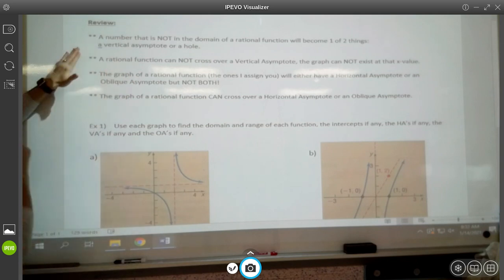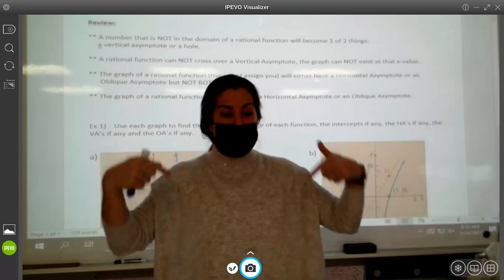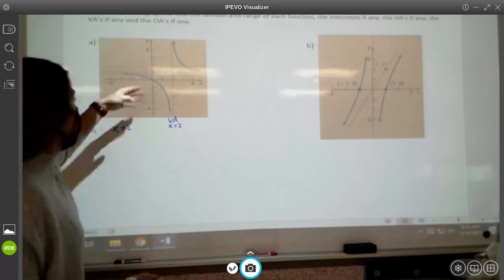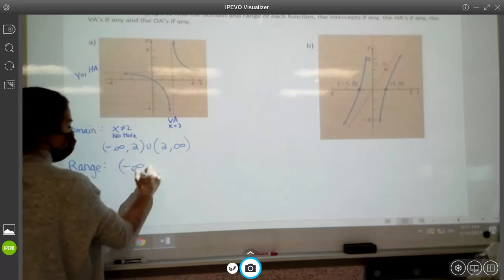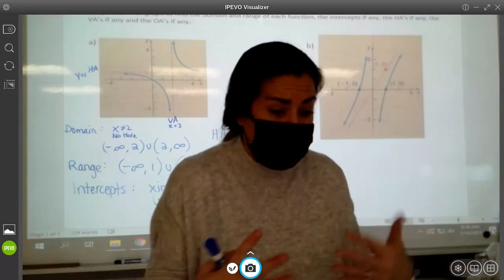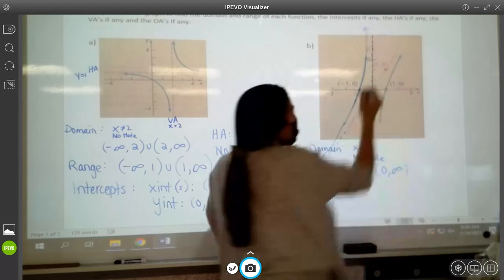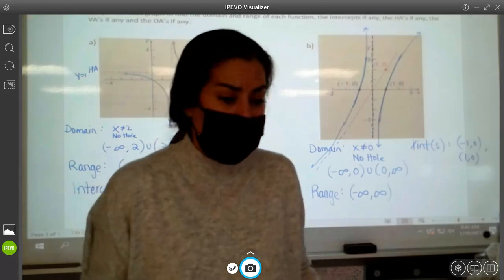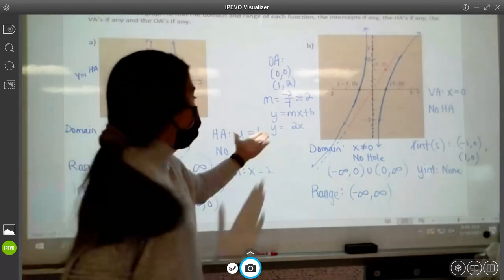PC H 4.5 Day 3 Notes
The Properties of a Rational Function